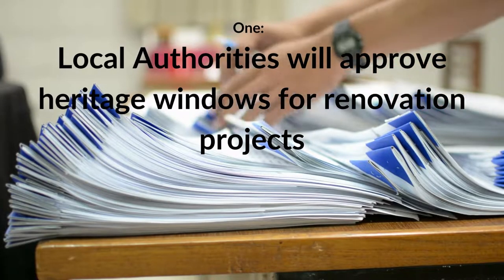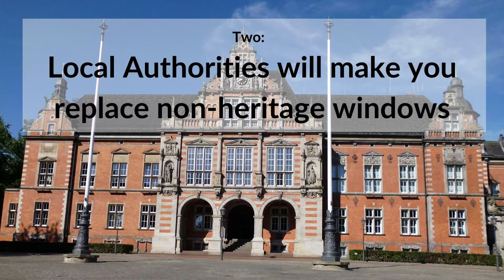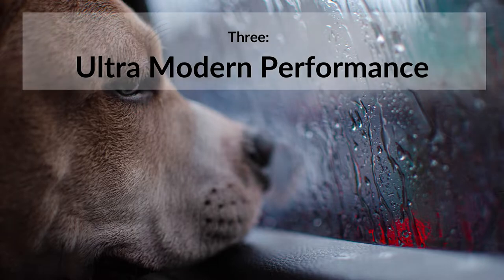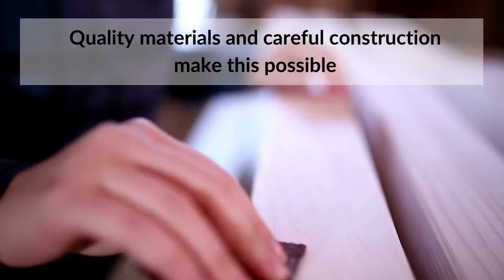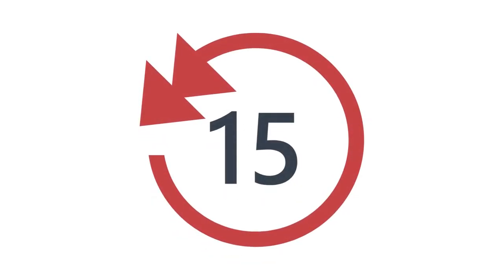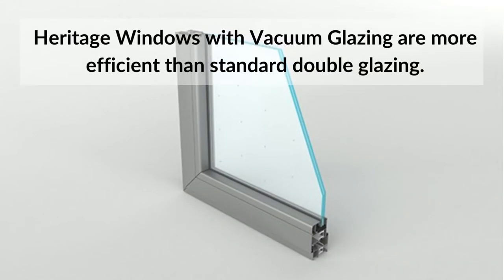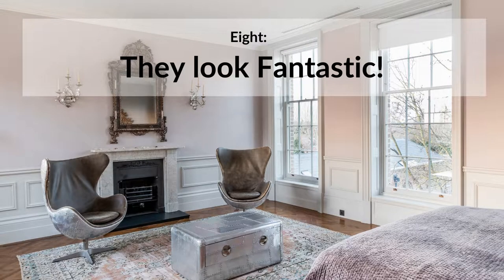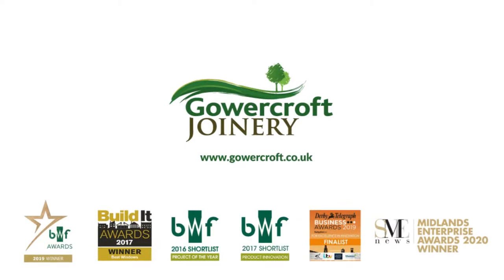Are heritage windows worth the investment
8 reasons why heritage windows are worth the investment?

In this video, we look at 8 reasons why you should only consider buying heritage windows when upgrading your listed property.
From keeping within the law to having the good taste to maintain an older buildings’ traditional aspect, you be sure that heritage windows are well worth the investment for your listed property.